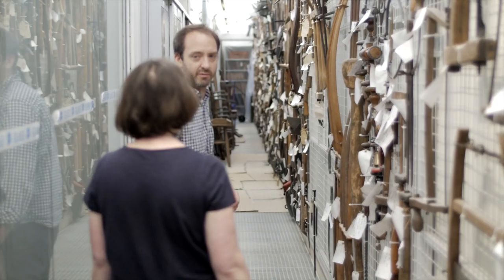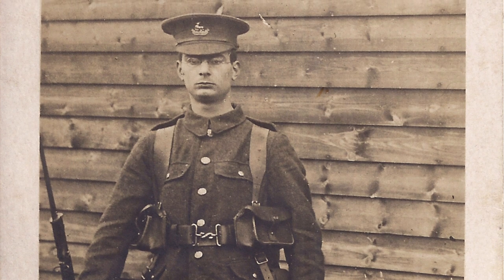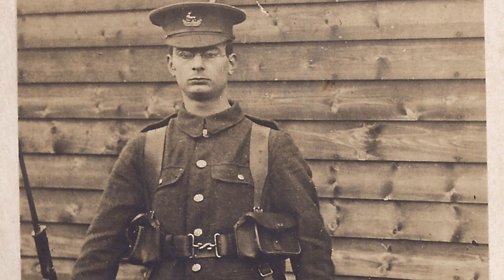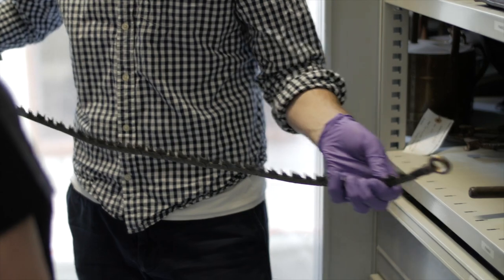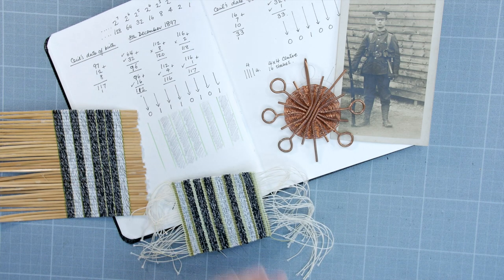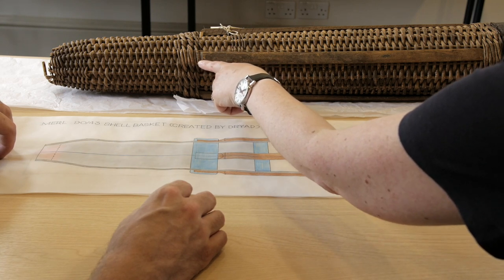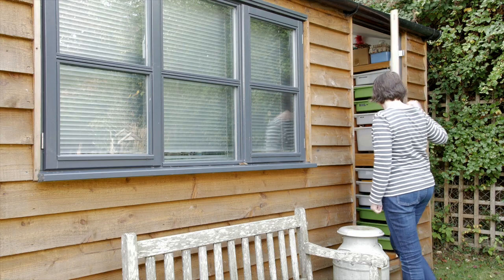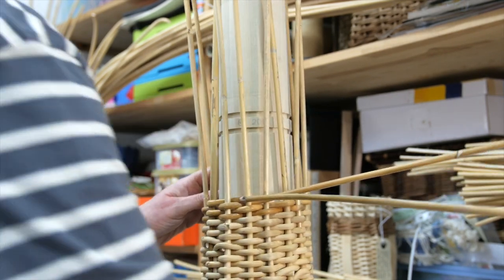Memory and Remembrance - Shell Basket Documentary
War and Remembrance is a short film about the work of basketmaker and maths teacher, Mary Crabb. The film charts the beginning of Mary’s research into First World War shell baskets – in particular an example of a shell basket held in the collection at the Museum of English Rural Life at the University of Reading, and follows with exploring the making of a replica. Mary also shares her own creative work, using basketry and textile techniques, focussing on the facts and figures relating to Cecil, her grandmother’s boyfriend killed in France in 1916.